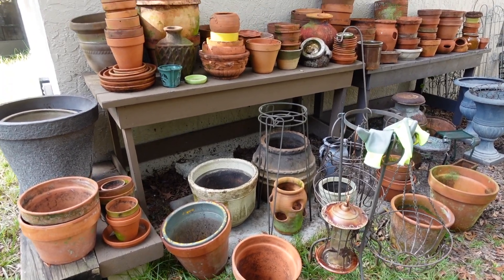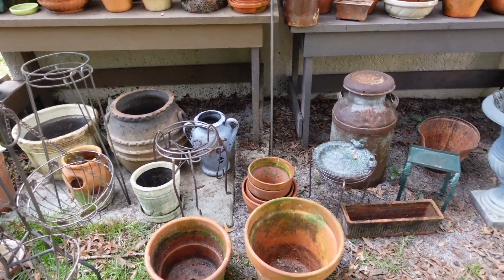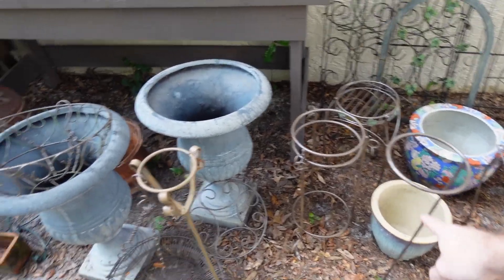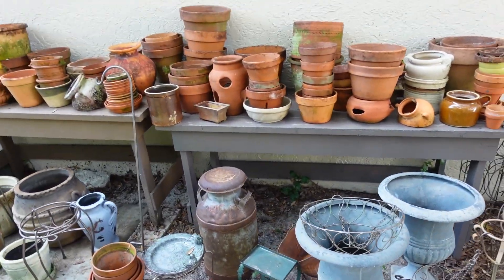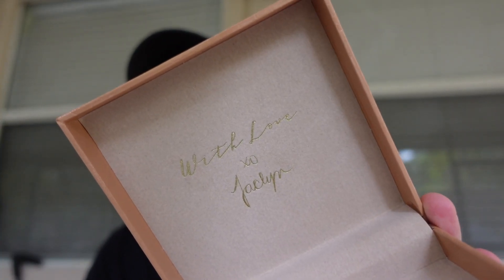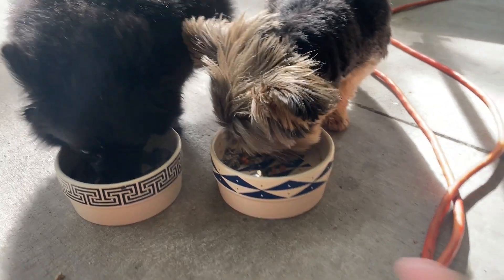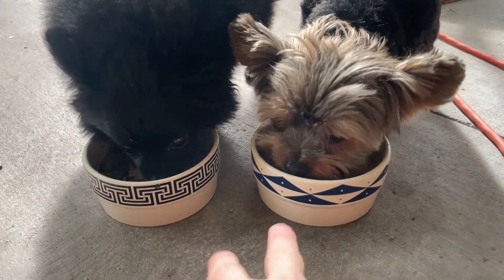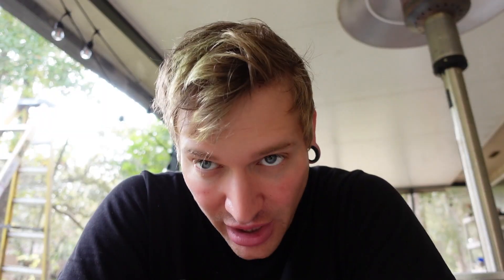ADDRESSING WHAT HAPPENED THE OTHER DAY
I need to sit down & just talk. I found some pretty interesting stuff inside of my moms house but also my Jaclyn Roxanne jewelry from Jaclyn Hill arrived. There could also be an update on The Farmers Dog & how our pooches are enjoying or not enjoying it.

Earn money when you shop online & get $30 BONUS with Rakuten